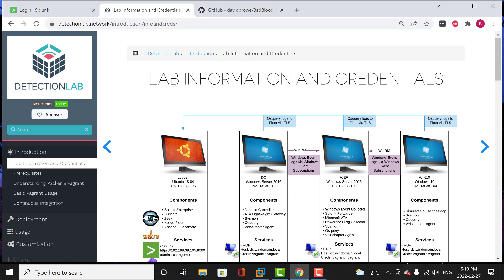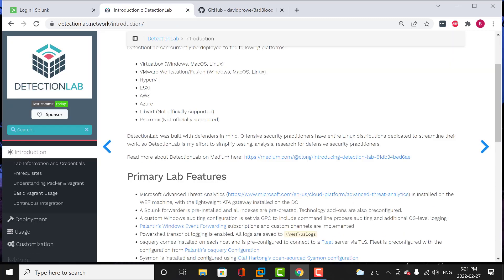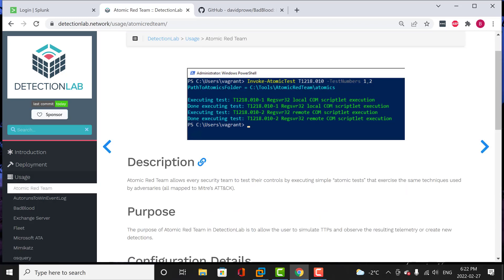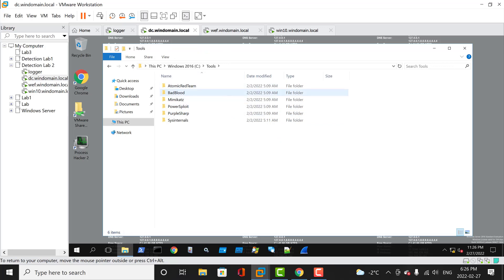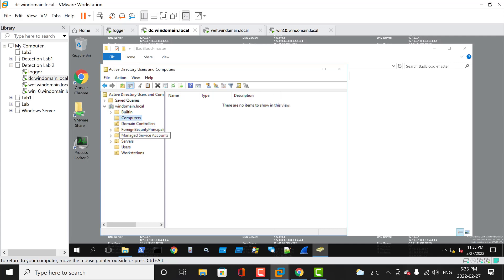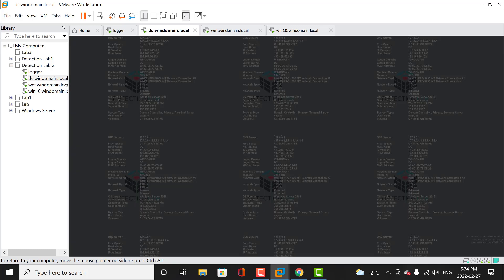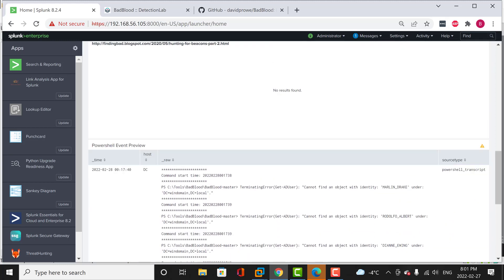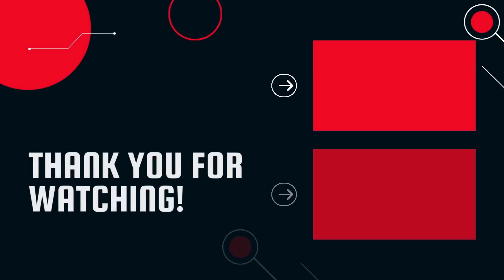BadBlood - Detection Lab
In this video, Il walk you through a process of installing and using Badblood on a Lab Domain controller. Badblood fills a Microsoft Active Directory Domain with an OU structure and thousands of objects.